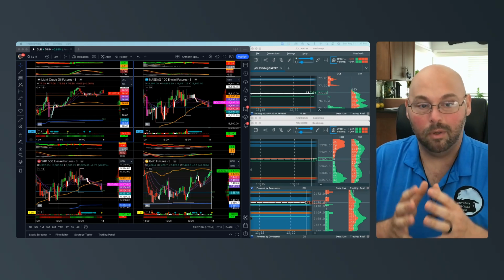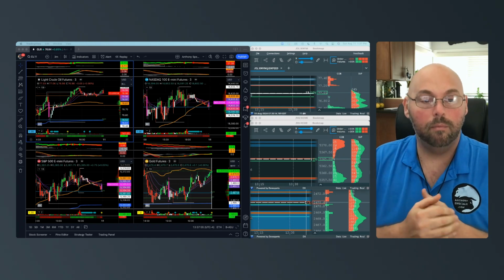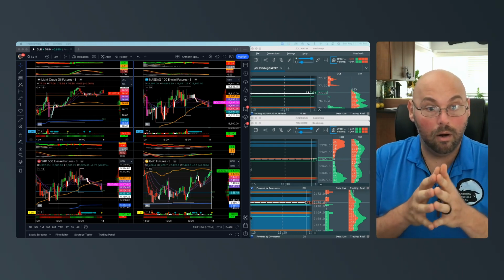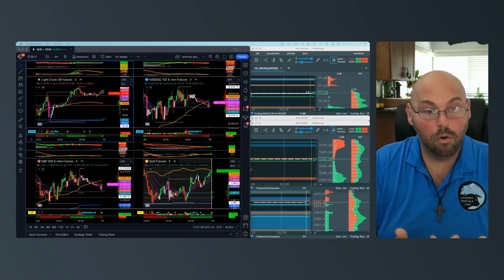Daily LIVE Futures Market and Liquidity Analysis + Prop Firm Assistance